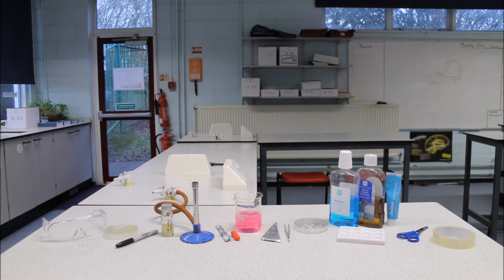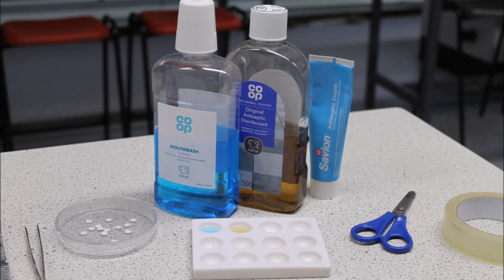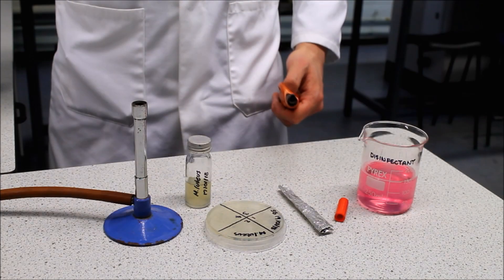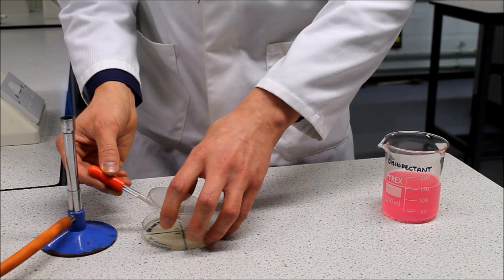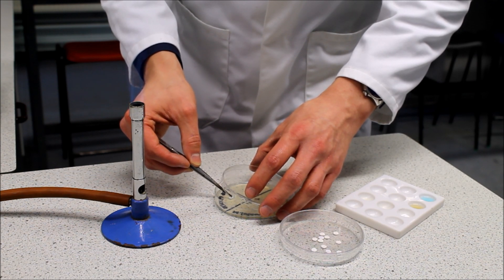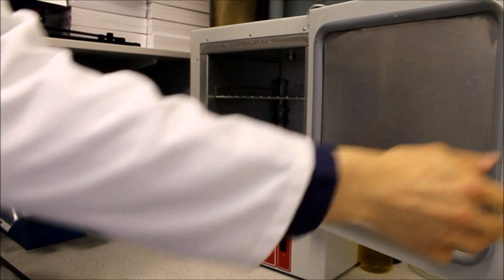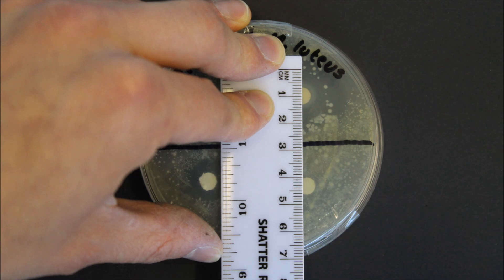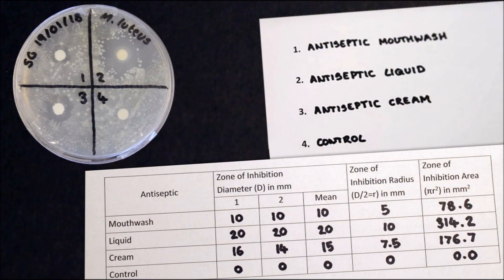Investigating the Effect of Antiseptics on Bacterial Growth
Required practical for AQA GCSE Biology (Separate Science)